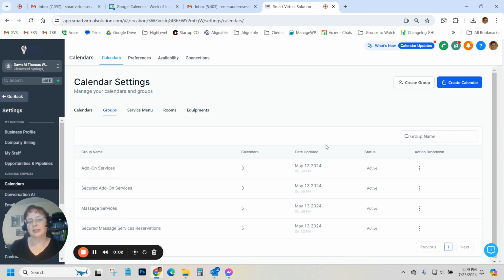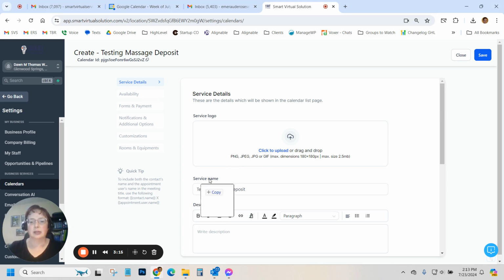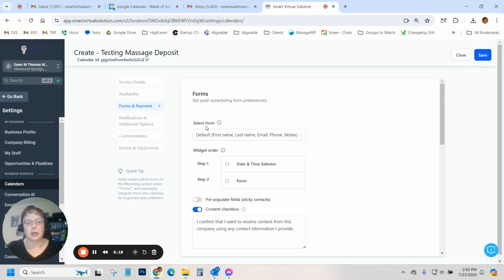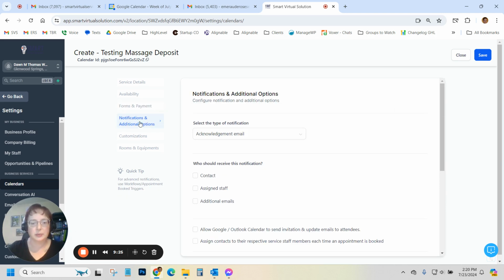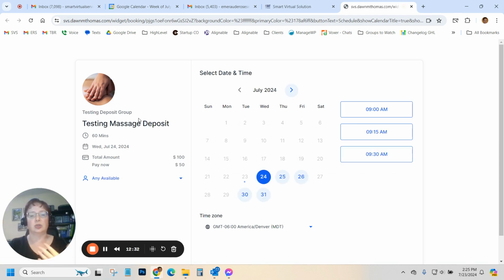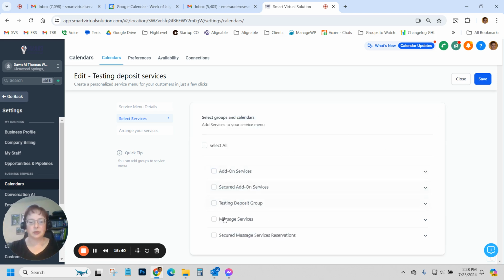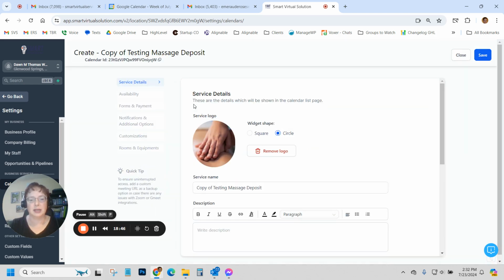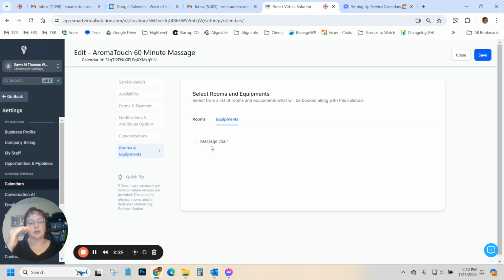Setting Up Service Calendars for Wellness Professionals on Smart Virtual Solution 📅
Join me as I guide you through the process of setting up service calendars tailored for massage therapy businesses using the Smart Virtual Solution, built on GoHighLevel. This tutorial covers everything from creating service groups to integrating payment options, ensuring a seamless booking experience for your clients. Whether you're updating your current system or setting up new services, this video will provide you with all the tools you need to enhance your business's operational efficiency.